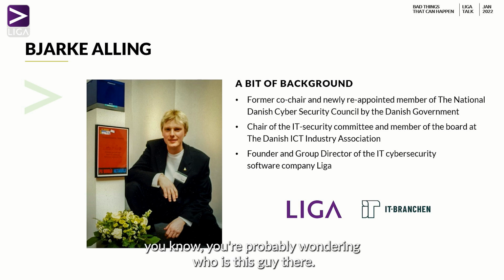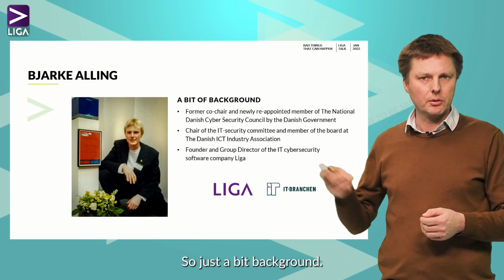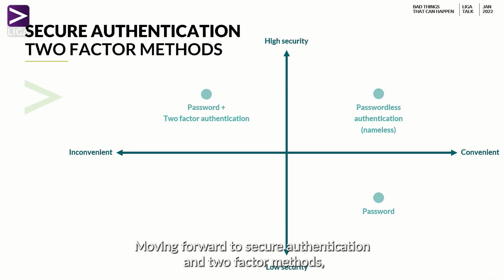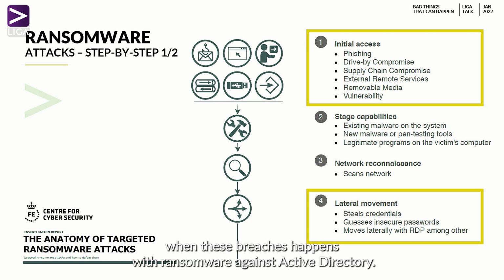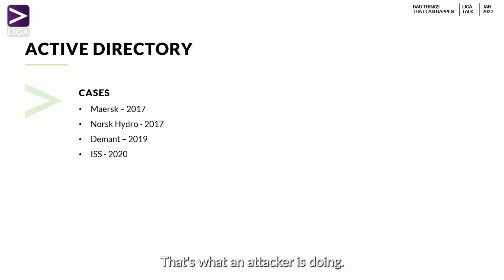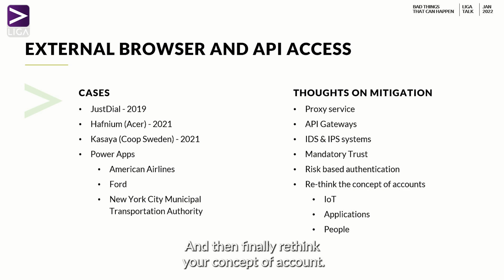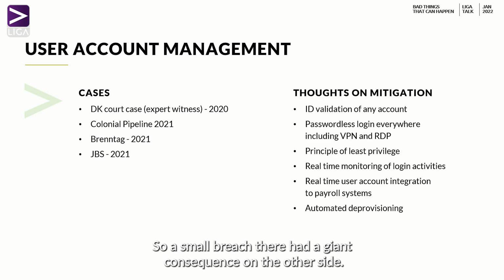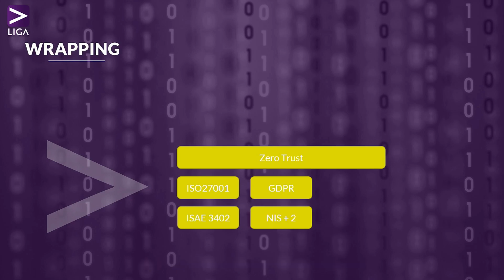Bad Things That Can Happen